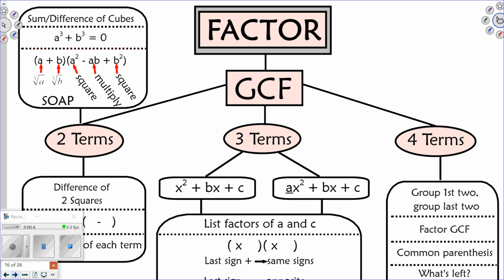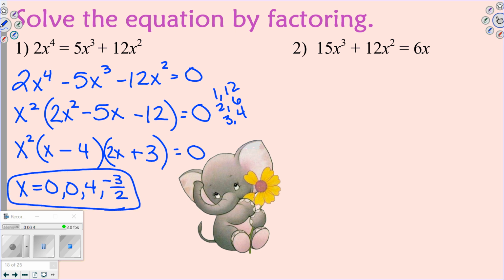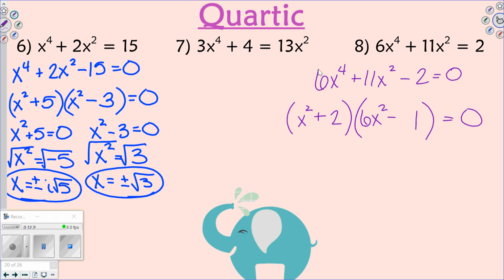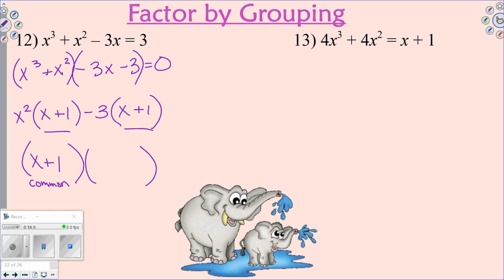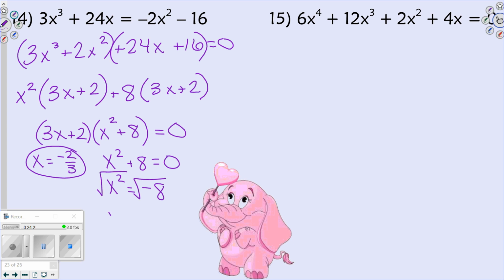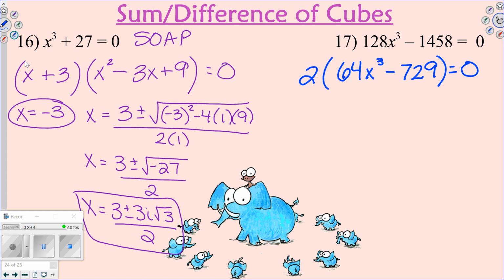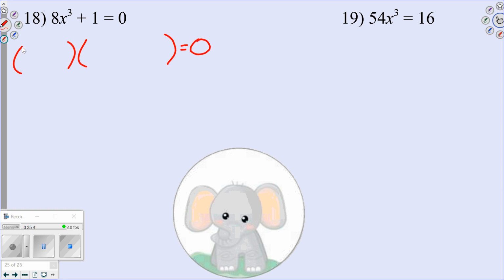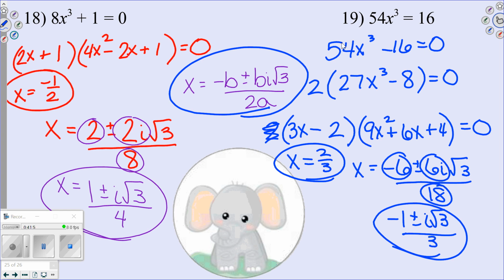5 3 day 2 video notes